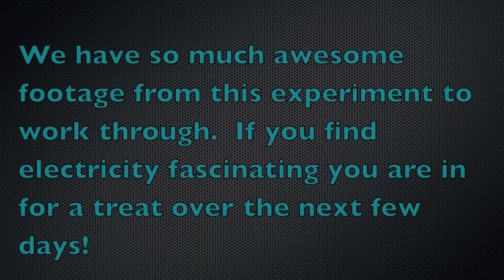Evil Corona Arcing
The most awesome corona event I have seen so far.